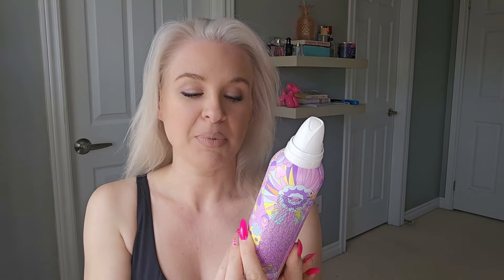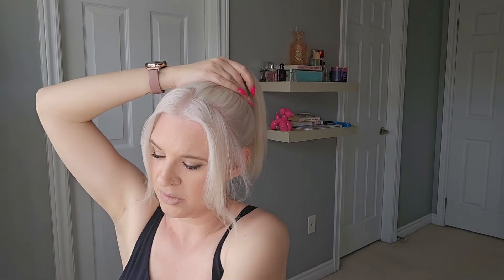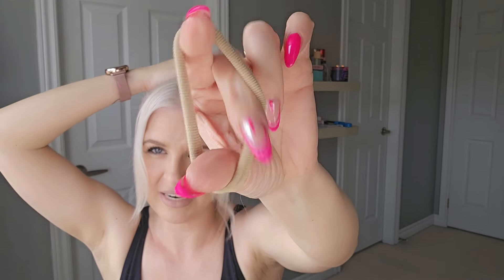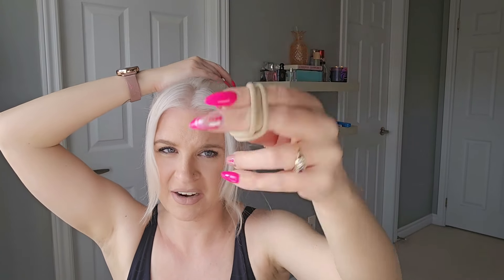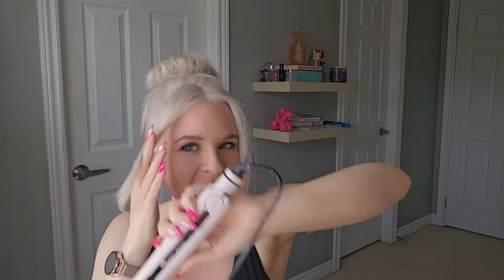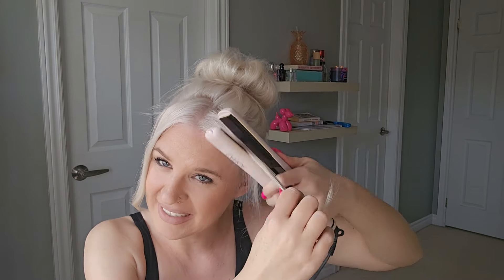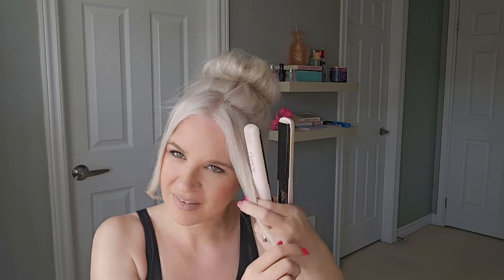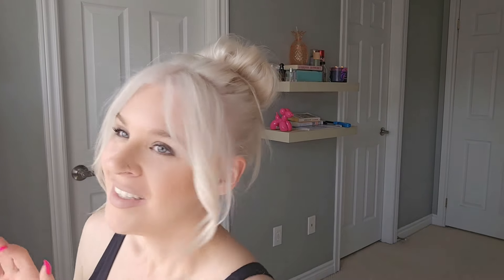The Perfect Messy Bun - The Best Messy Bun That Isn't Too Messy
Welcome to DiyHairschool, your go-to destination for thin and fine hair care and styling mastery! In this captivating tutorial, I'll guide you through creating one of my all-time favorite messy buns that's perfect for women with delicate locks. Say goodbye to complicated hairstyles and hello to effortless elegance with these insider tips and tricks.

Join me as I:

Demonstrate step-by-step instructions for achieving the perfect messy bun, tailored specifically for thin and fine hair.

Share insider tips for adding volume and texture to your bun, ensuring it looks effortlessly chic.

Provide easy-to-follow techniques that anyone can master, making this hairstyle ideal for any occasion, whether it's a casual day out or a special event.

This tutorial is a must-watch for anyone looking to achieve a stylish and relaxed hairstyle with minimal effort. Don't miss out on these invaluable tips and techniques for mastering the perfect messy bun! Let's embrace the beauty of effortless styling and celebrate our gorgeous locks together!